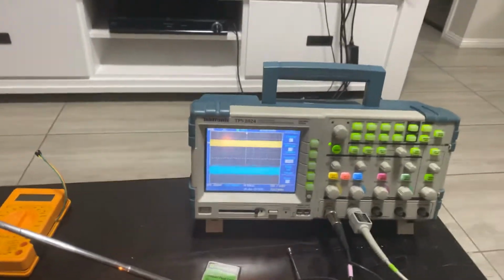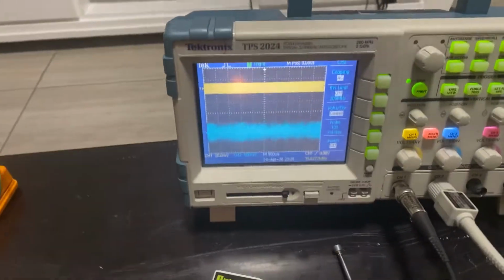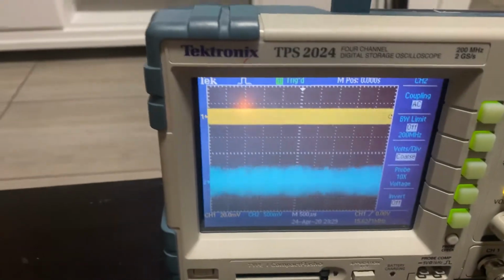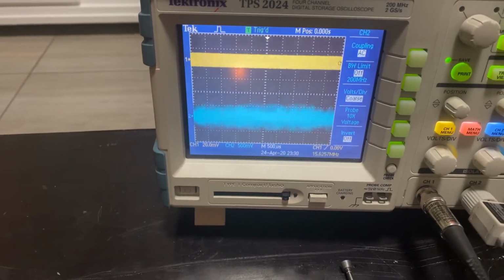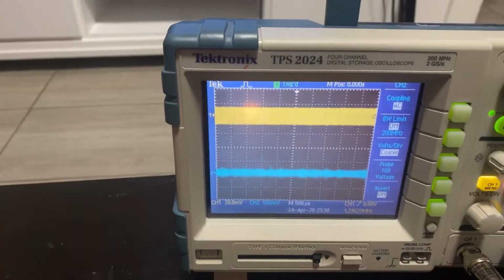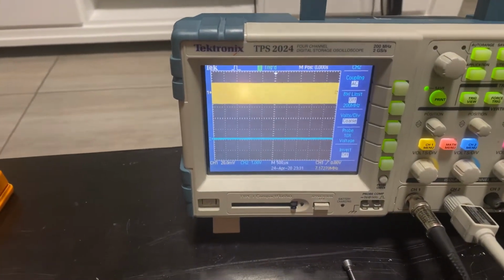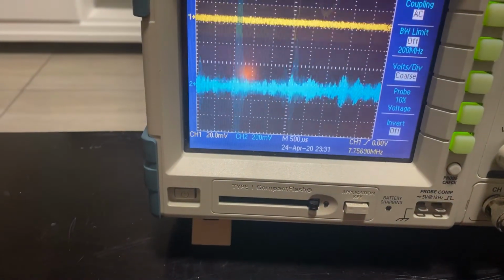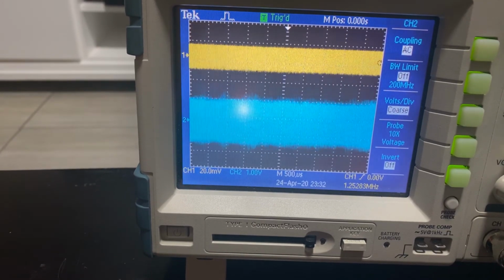Marc NR82F1. Heavy distortion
Very heavy distortion when the dual conversion is switched in.  AM is perfect as it does not use the dual conversion circuit.

Update: Nothing wrong with the radio, it is picking up strong FM signals.  Fix is to add a low pass filter or FM band stop filter to remove the FM Band from entering the radio.